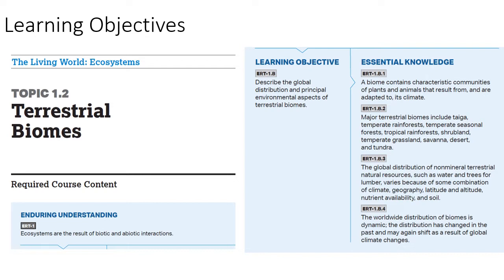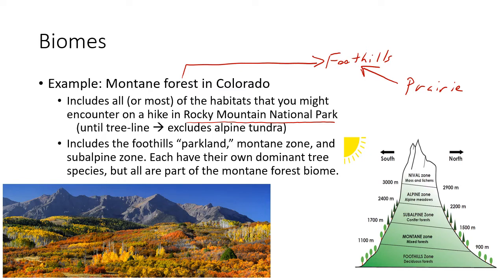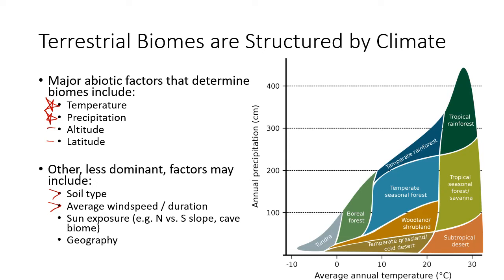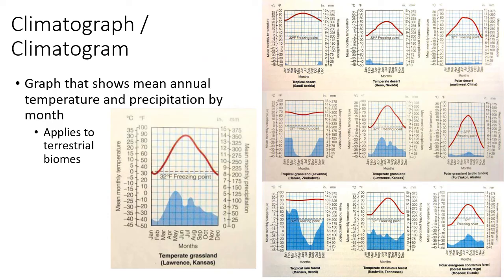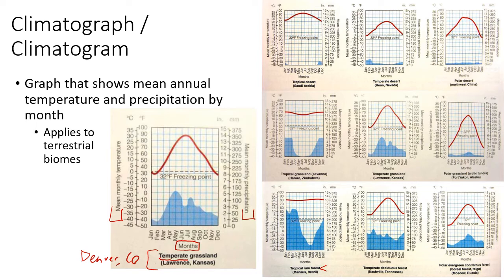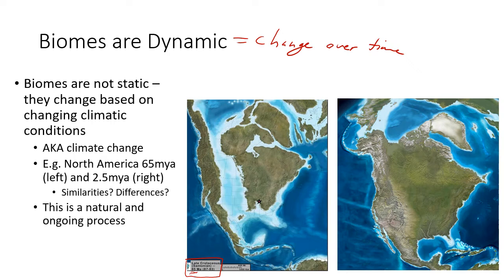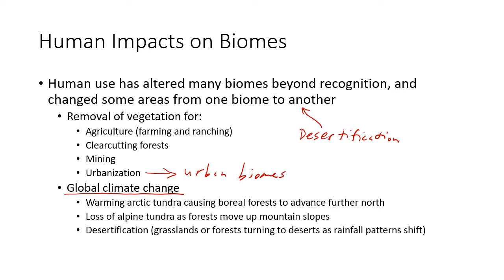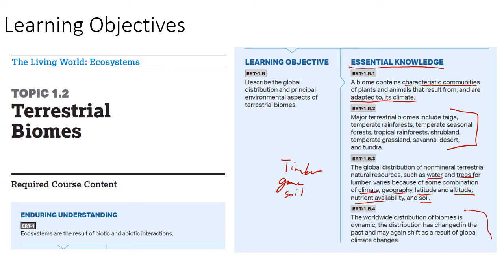18. Terrestrial Biomes Part 1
AP Environmental Science overview of terrestrial biomes, focusing on the abiotic factors that influence biome distribution and some human impacts on biomes. This is intended to be a broad overview -- most of the biome information that you need will come from the Biome Project that we'll do in class.